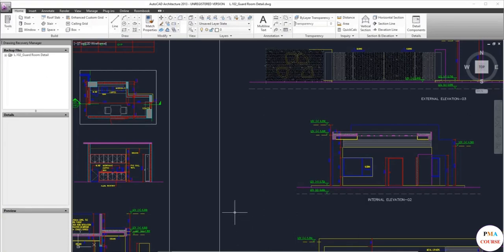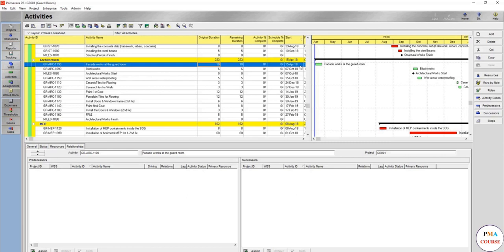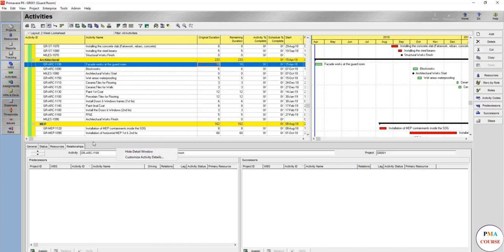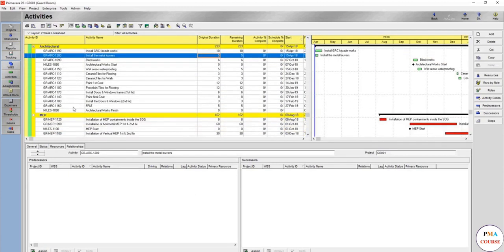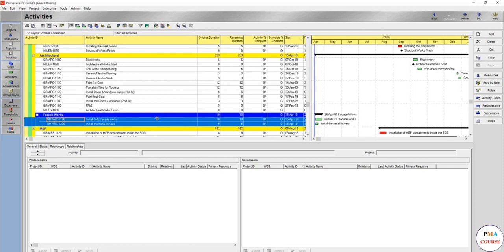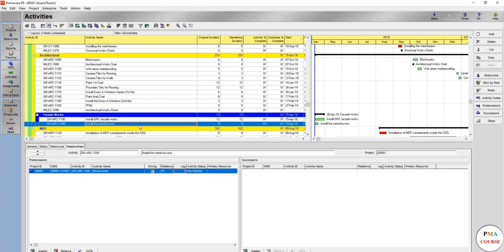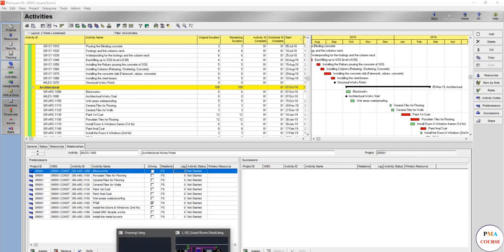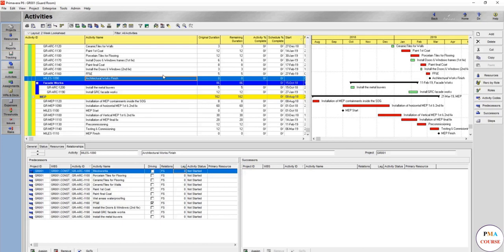24. Scheduling in Primavera P6 || Check Something is MISSING (cont)